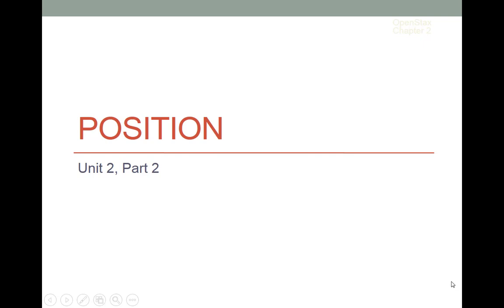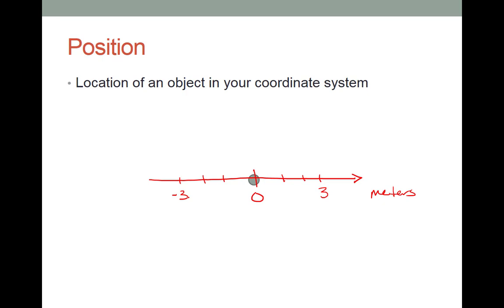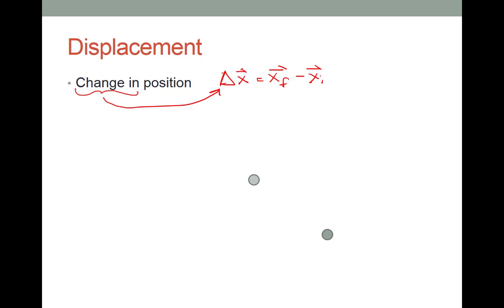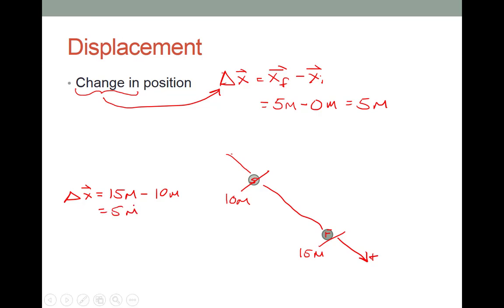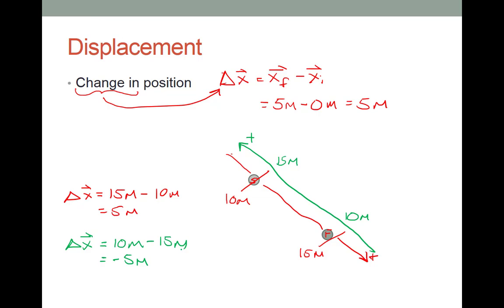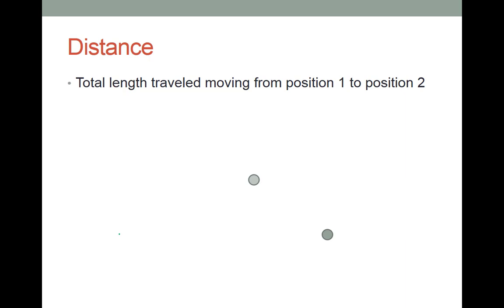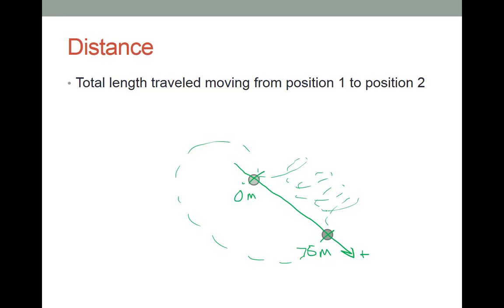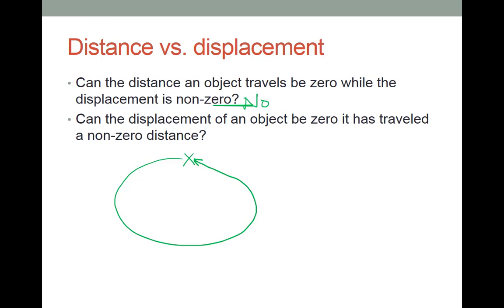U2 P2 Position